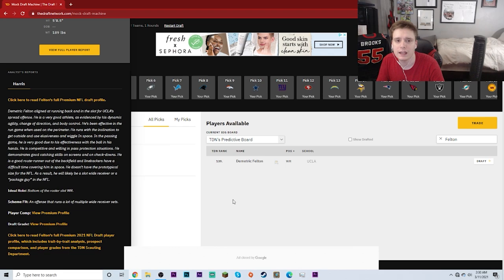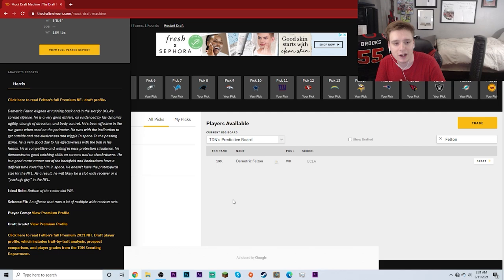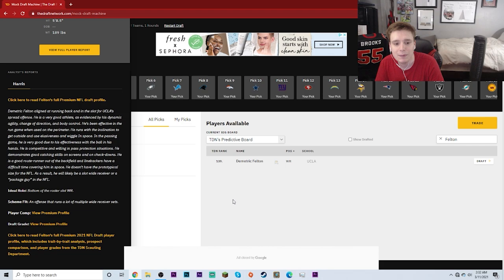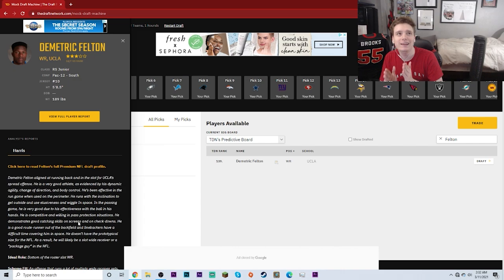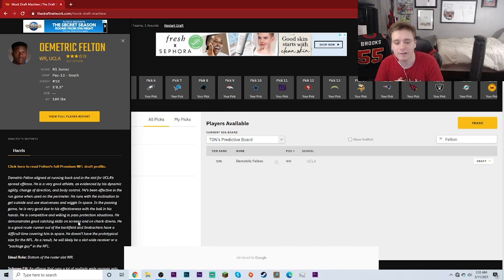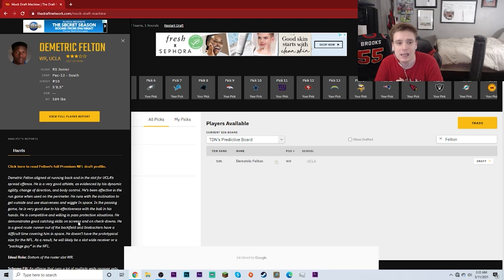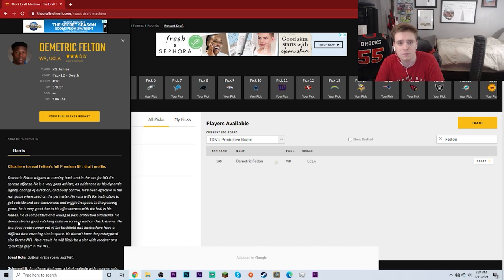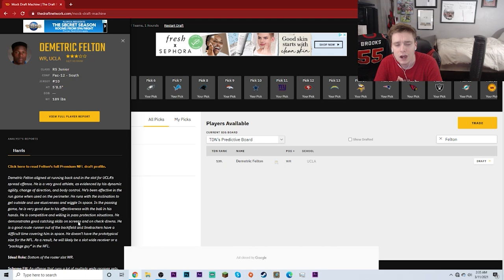Tampa Bay Buccaneers have Pre-Draft meeting with UCLA WR/RB Demetric Felton!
Hey guys in today's video we are talking about the latest going on with the Tampa bay buccaneers! The Buccaneers are always busy trying to better their team and I've got you covered on all of the Tampa Bay Buccaneers news and buccaneers discussion here on youtube! I hope that you guys all enjoyed and I hope to keep on talking about the bucs for many more videos! go bucs and I hope you enjoyed! Also we are talking about the buccaneers vs the panthers I hope you all enjoy!

Some of my favorite players on this tampa bay buccaneers team include:
parnell motley
ryan jensen
jordan Whitehead
antoine Winfield jr.
tom brady
leonard fournette
josh rosen
mike evans
carlton davis
shaq barrett
lesean mccoy
ke'shawn vaughn
ronald jones

From,
James (MrBucsNation, mr bucs nation)

Buccaneers News, Predictions, and More!